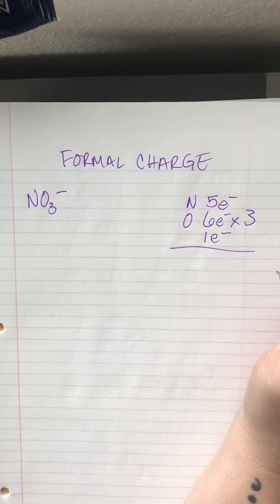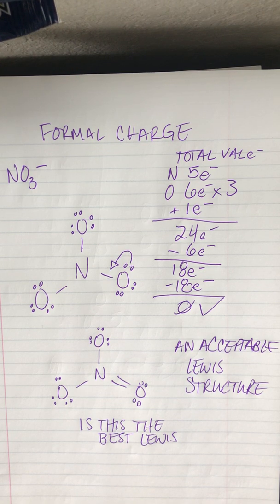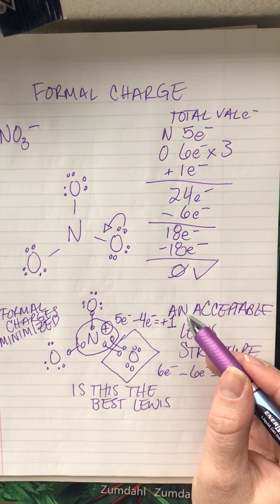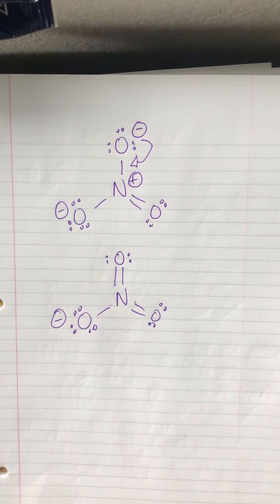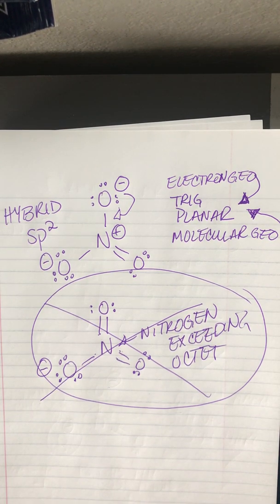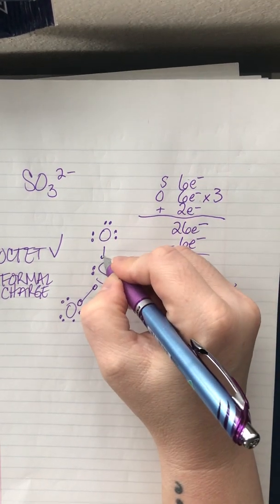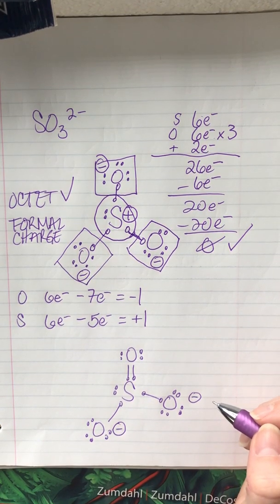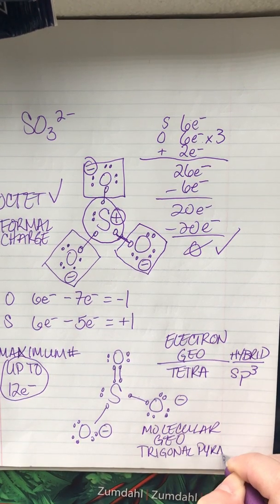Chem 200 - Lecture/Discussion - Lewis Structures and Formal Charge Minimization